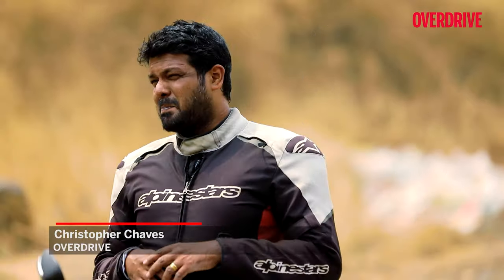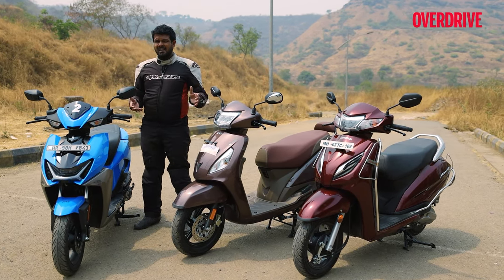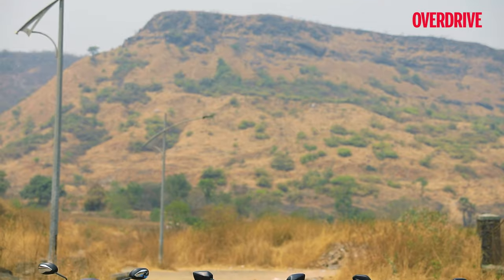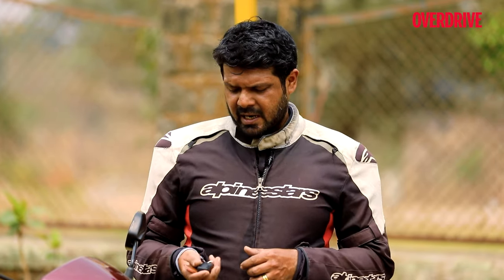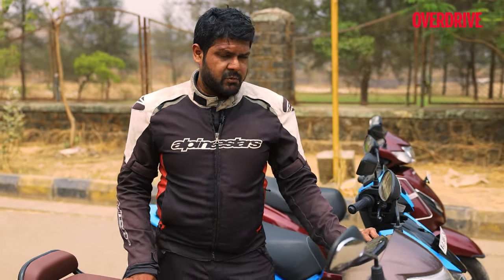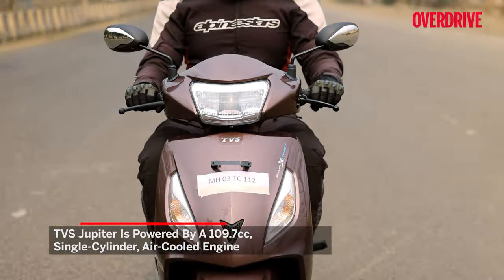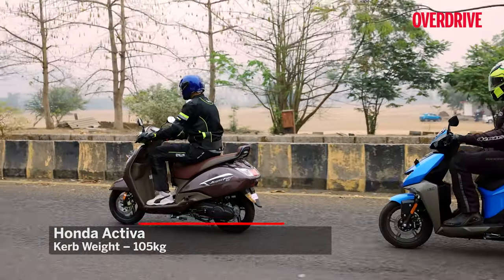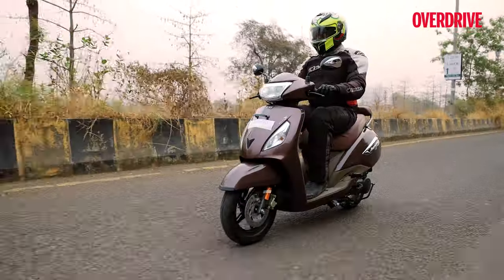Hero Xoom vs Honda Activa vs TVS Jupiter comparison - A Hero’s welcome | OVERDRIVE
The new 110cc Hero Xoom takes on two of the best in the business – the Honda Activa H-Smart and the TVS Jupiter SmartXonnect